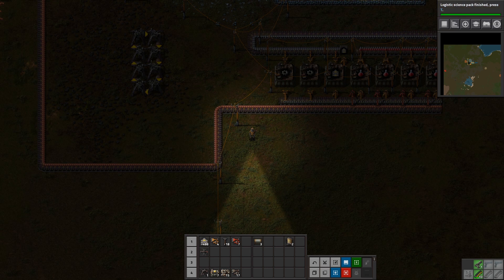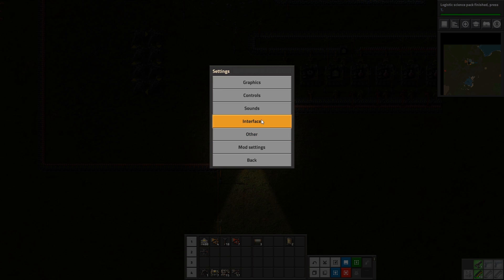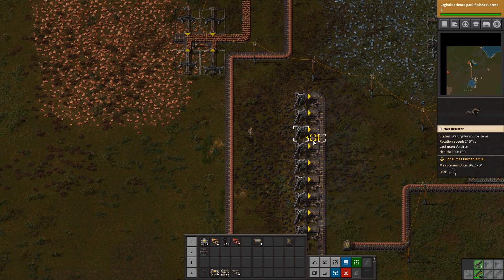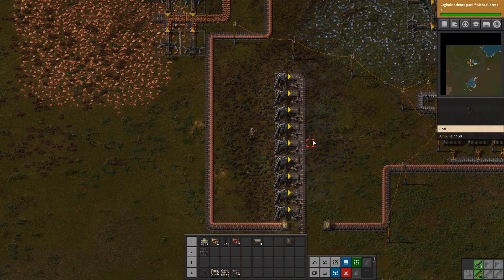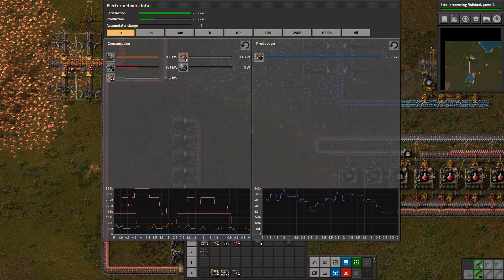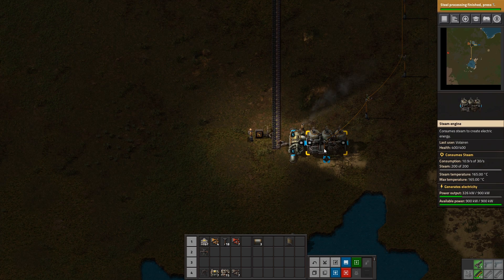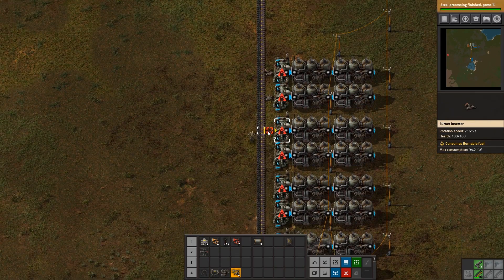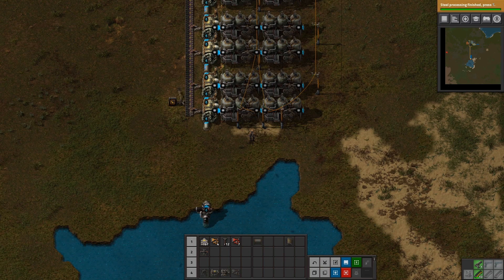Factorio Tips for Dummies Part 3: Electricity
Welcome to Factorio for Dummies! The dummy thing is just a joke. Seriously though, this series is meant to uncomplicate Factorio as much as possible. Your head still might explode sometimes while playing, but it wont be nearly as bad after watching these videos.

In this video I go over steam power and building your first steam power plant. I also go over power stats and what it all means. After watching this video you should know how to fuel your steam engines, know how much power you have left, and whether or not you need more. Also understand how to set up your steam power plant and the ratios that govern it.

Join our House Volairen Discord, we would love to see you!